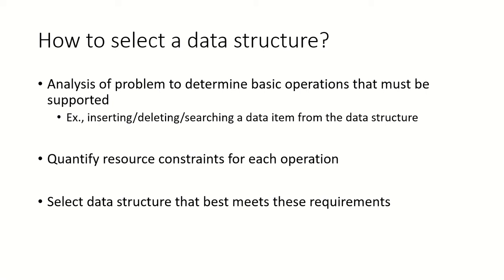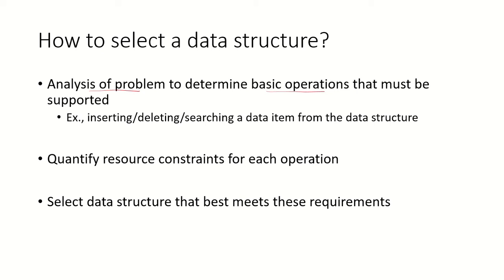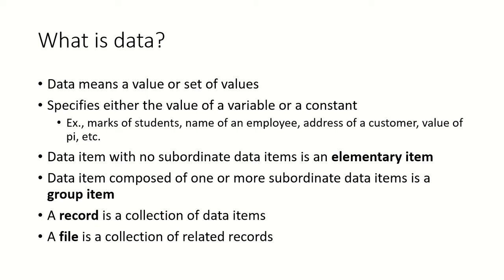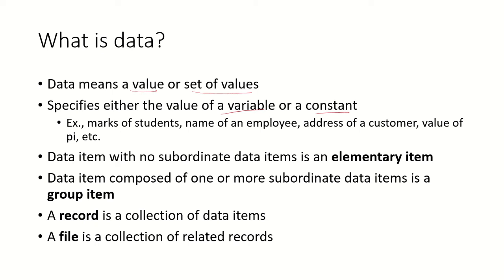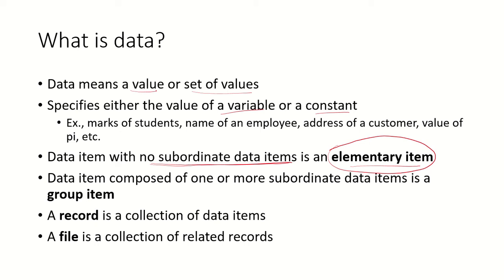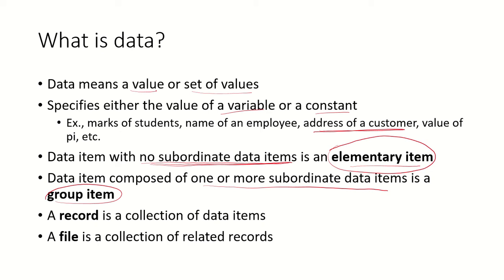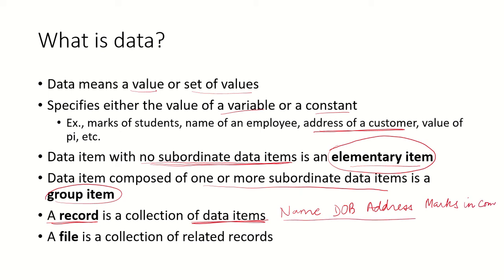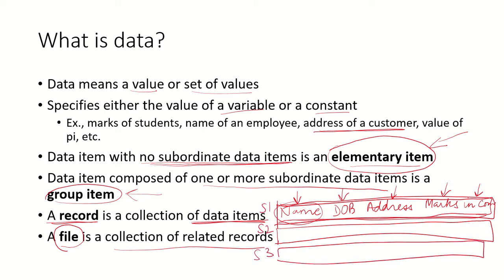DSA2 - How to select data structure?